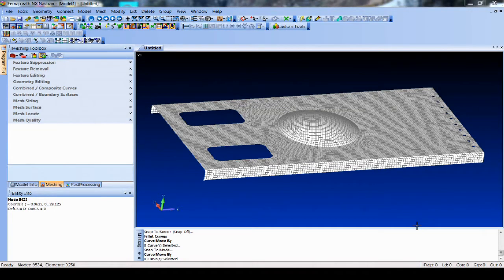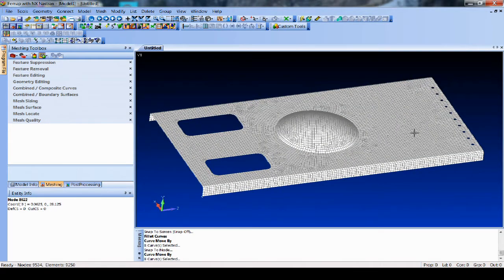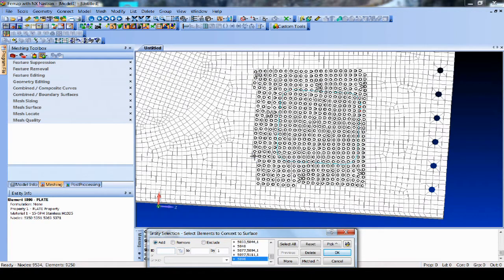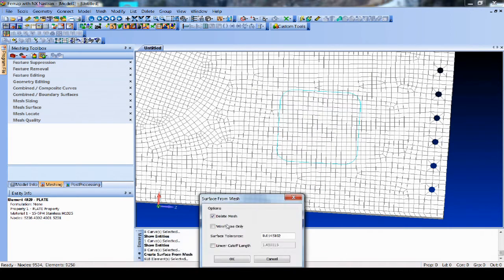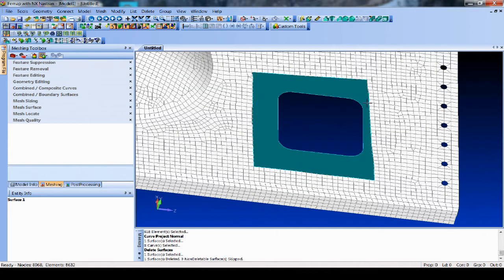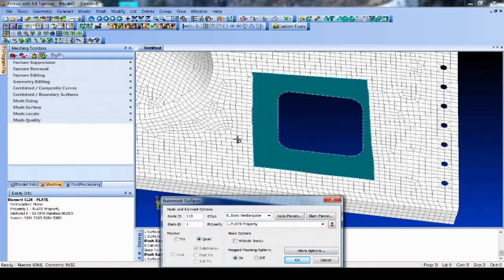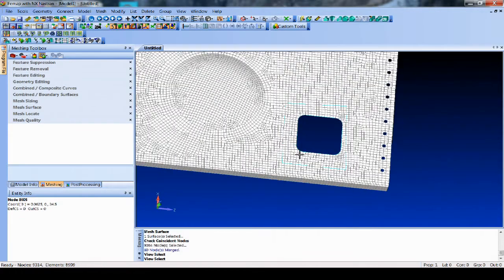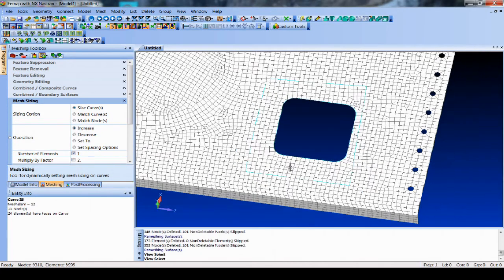Femap11 -- Crear Geometría en Base a la Malla (I)